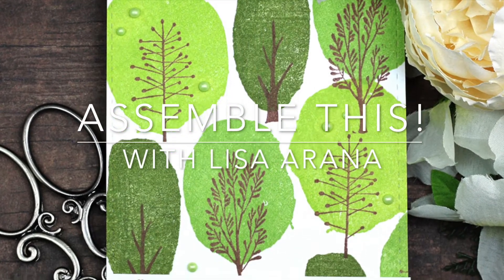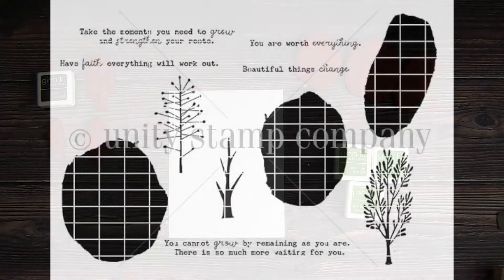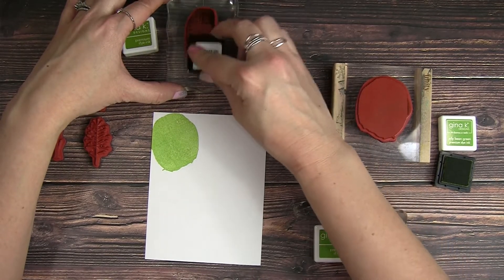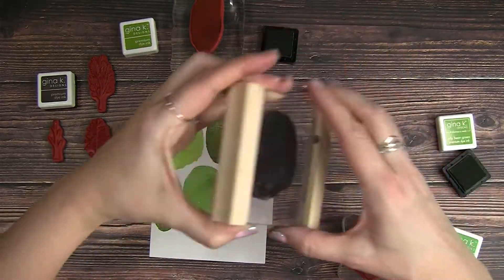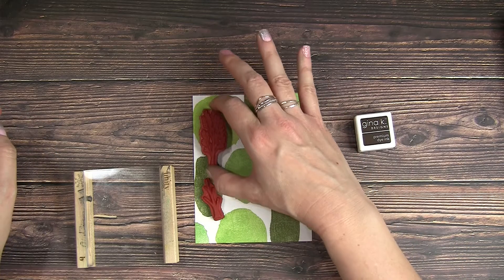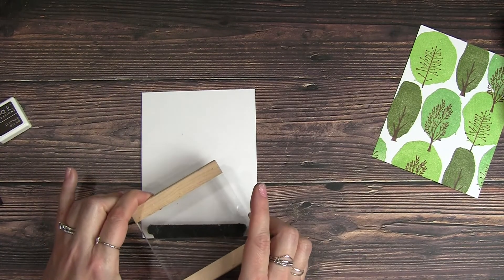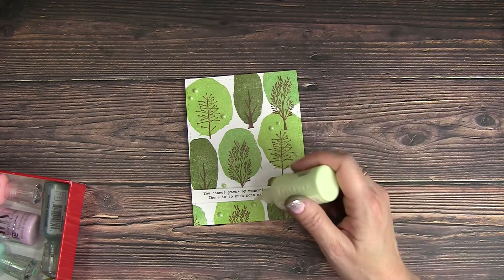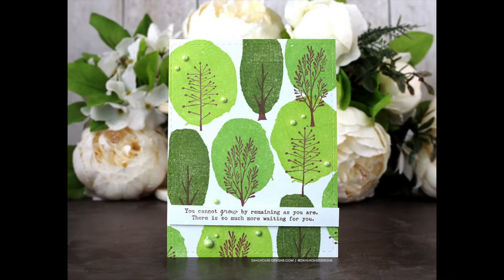Unity Quick Tip: Stamped Tree Background